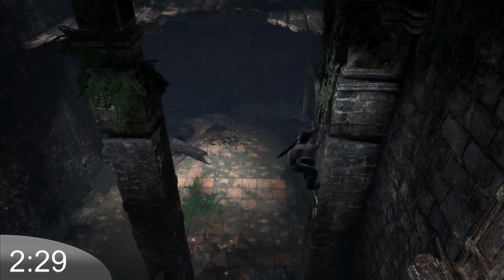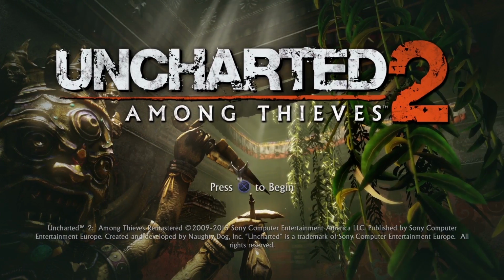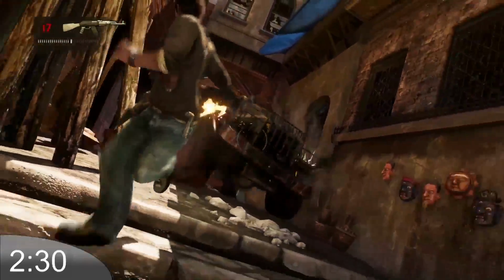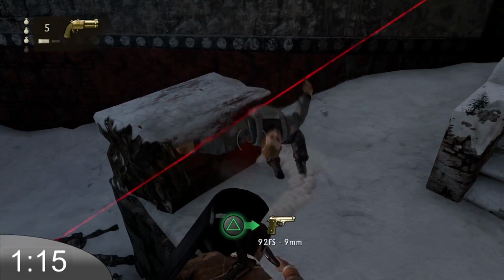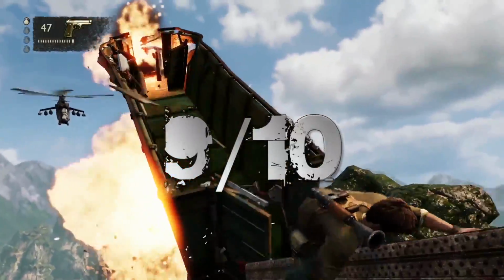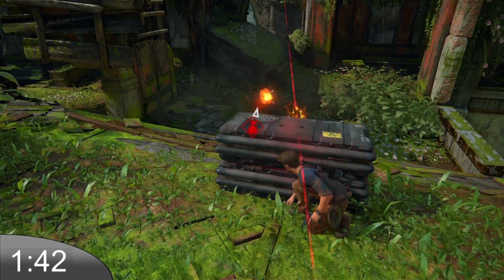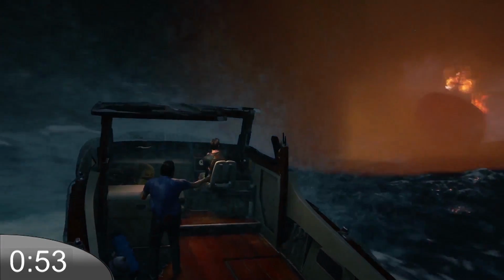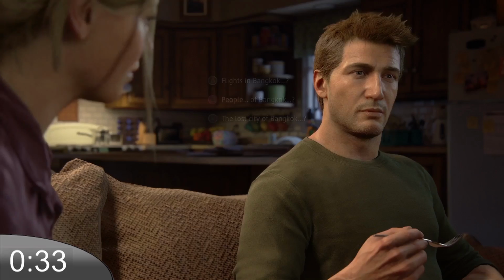GAME REVIEW - Uncharted Quadrilogy!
These videos are a part of my 3 Minute Reviews Series where I review all three Remastered Uncharted games in anticipation for the fourth game's release.
Aswell as the games being remastered I have also remastered this video with slightly enhanced audio. This video is intended for new viewers who have not seen my original reviews.

The footage, music and images featured in the video were for critical review and parody, which are protected under the Fair Use laws of the United States Copyright act of 1976.